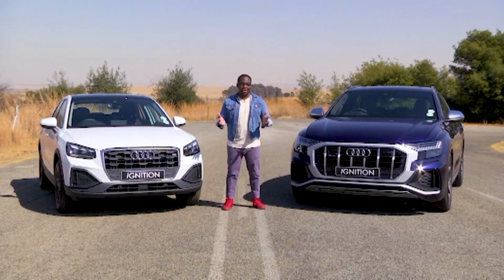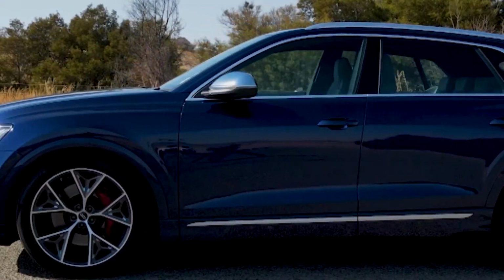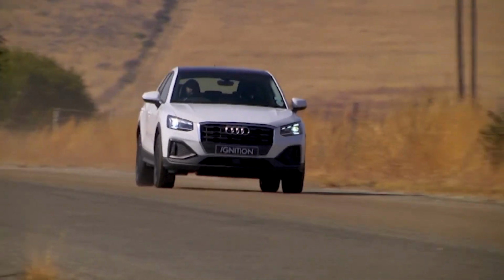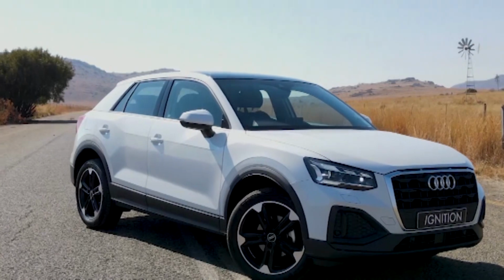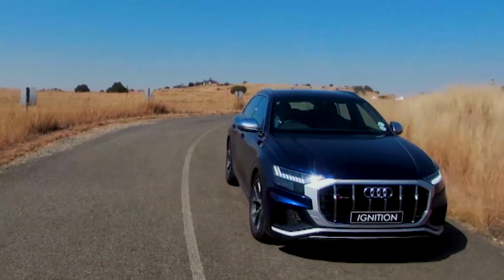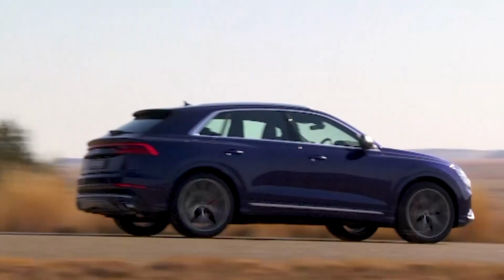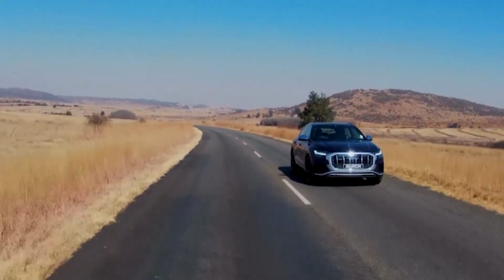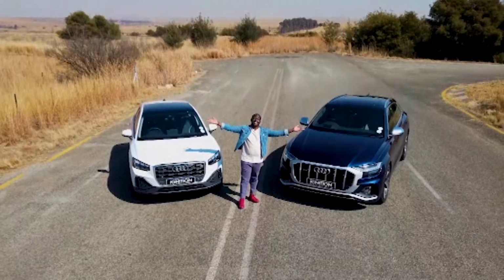AUDI Q2 & Q8 REVIEW | IGNITION GT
We explore opposite ends of Audi's SUV spectrum. Walk through the evolution with us.